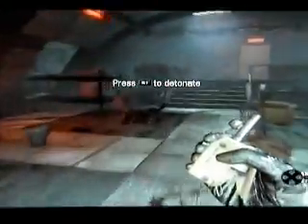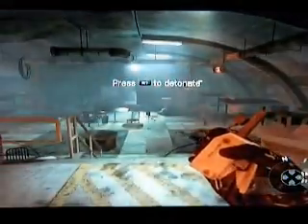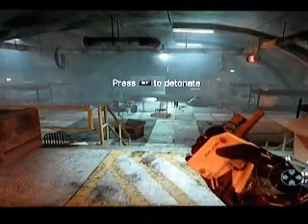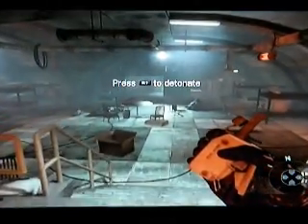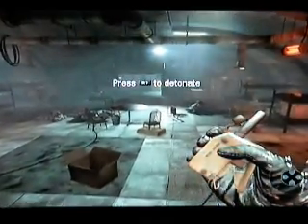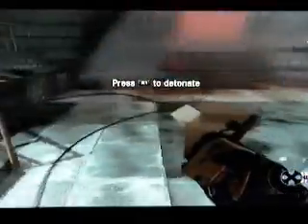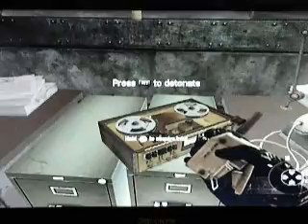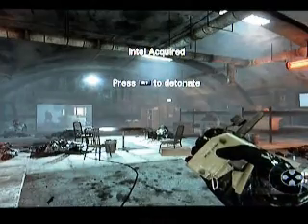Call of Duty Black Ops WMD intel guide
this is for the mission WMD as it shows all 3 intel locations if you have a youtube account please rate comment and subscribe even if the comment is hey thanks thats cool too